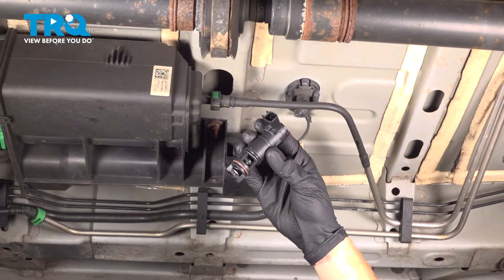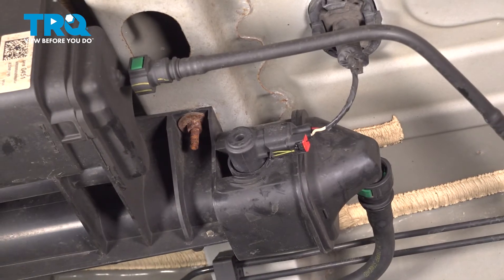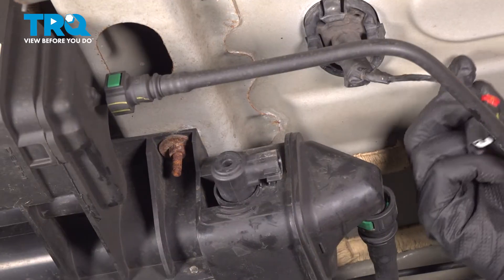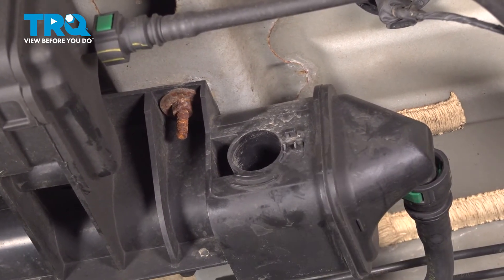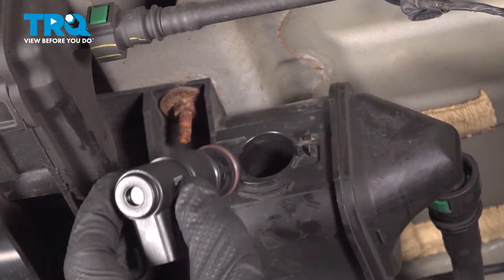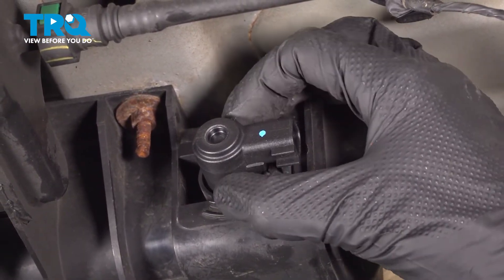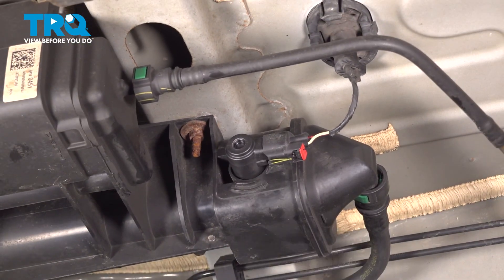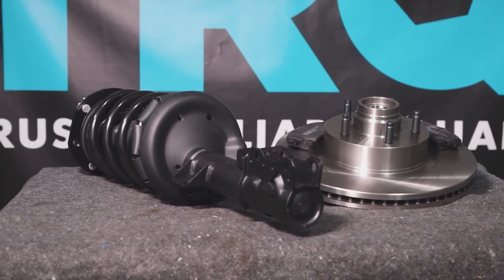How to Replace Vapor Canister Purge Solenoid Valve 2017-2024 GMC Acadia 3.6L V6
This video shows you how to install a new vapor purge solenoid valve from TRQ on your 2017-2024 GMC Acadia (3.6L V6). Vapor purge valves are an important part of the EVAP system that allow the contained fuel vapors to be released into the combustion chamber under certain conditions. Modern purge valves are controlled by the vehicle’s computer system, and electronic solenoids. Failure of the valve or the control solenoid will result in an emissions trouble code that could prevent passing emissions testing.

This repair was done on a 2018 GMC Acadia Denali 3.6L Sport Utility 4-Door 4WD Automatic and the process should be similar on the following vehicles:
2017 GMC Acadia
2018 GMC Acadia
2019 GMC Acadia
2020 GMC Acadia
2021 GMC Acadia
2022 GMC Acadia
2023 GMC Acadia
2024 GMC Acadia

Tools you will need:
• Pocket Screwdriver
• Safety Glasses